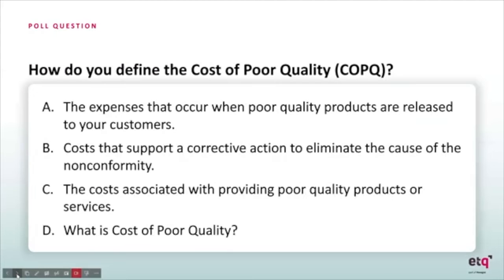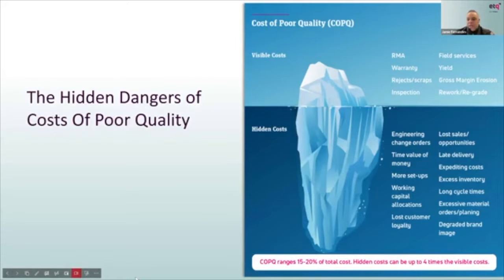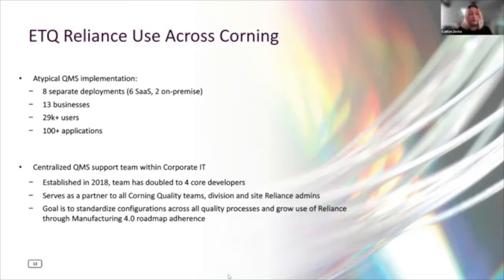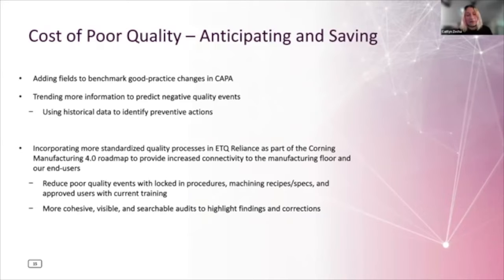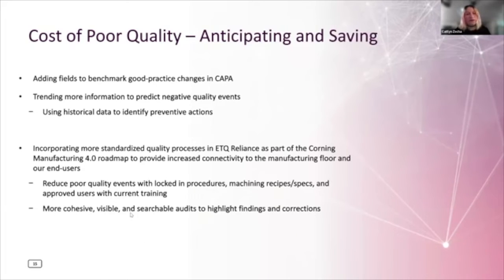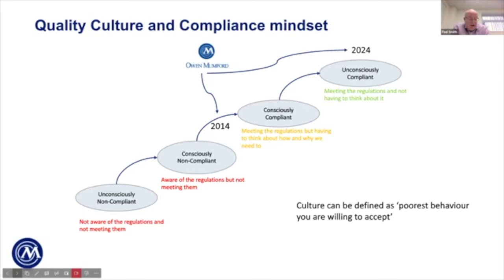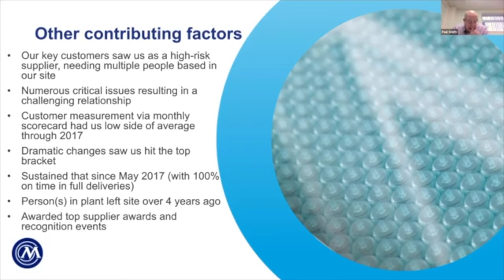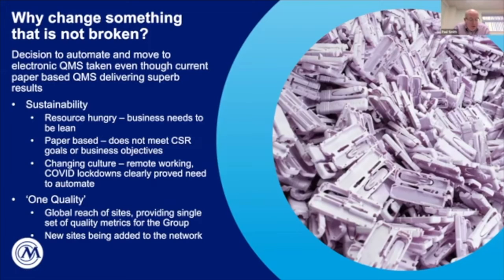Cost of Quality and Your Bottom Line: Improve the cost of quality to maximize your business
Cost of Quality and Your Bottom Line: Improve the cost of quality to maximize business, brand, and revenue.

Watch this on-demand webinar to learn how quality management experts Caitlyn Zecha, IT Manager, Quality Management Systems at Corning, and Paul Smith, Group Quality & Regulatory Affairs Director at Owen Mumford took actionable steps to mitigate costs associated with scrap, rework, warranty, or customer complaints.

This interactive session is moderated by Jamie Fernandes, Chief Product Officer, at ETQ, and covers:

  •  How each organization identified the need to realize the value of quality.
  •  Their journey when choosing and implementing a quality management system.
  •  The savings and benefits received from a flexible and scalable quality management system, achieving the value of quality.

WEBINAR CHAPTERS
0:00 Introductions
4:00 What is the COPQ and Why Focus On It
7:30 How Corning Improved COPQ
23:00 COPQ Journey - Owen Mumford
40:00 Q&A
57:00 ETQ is your COPQ partner

ETQ, part of Hexagon,  is the leading Quality, EHS, Food Safety and Compliance management software for identifying, mitigating and preventing high-risk events through integration, automation and collaboration. ETQ uses best-in-class integrated modules and enterprise application integration to manage and measure quality and compliance processes and execute organizational change.